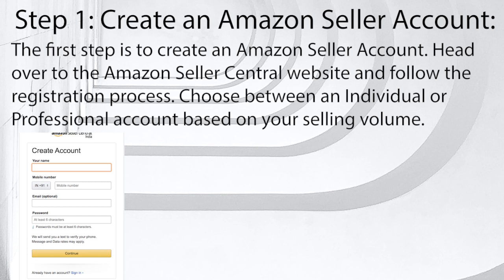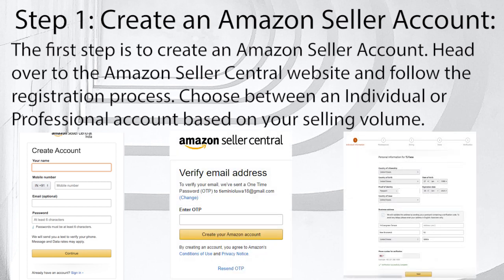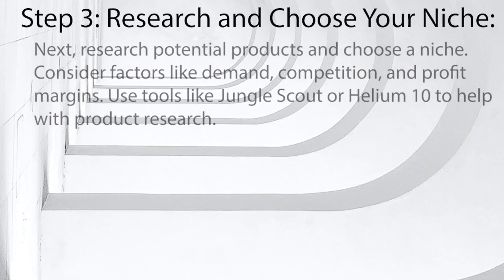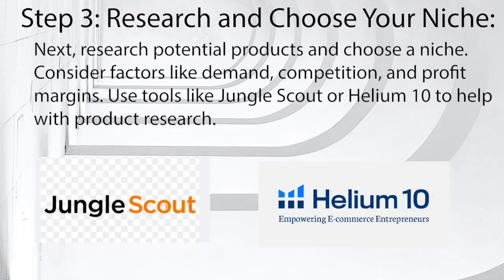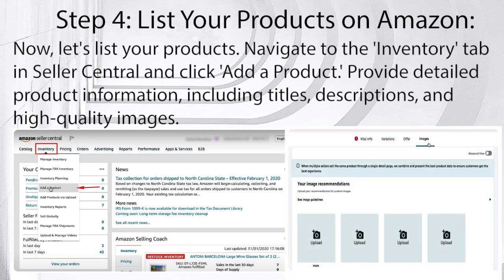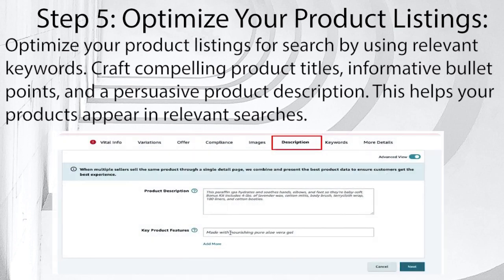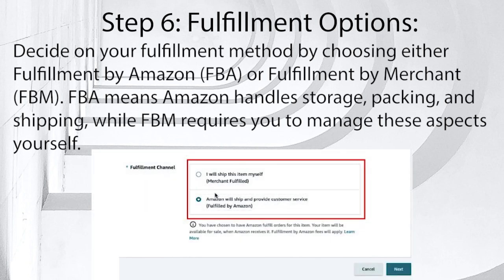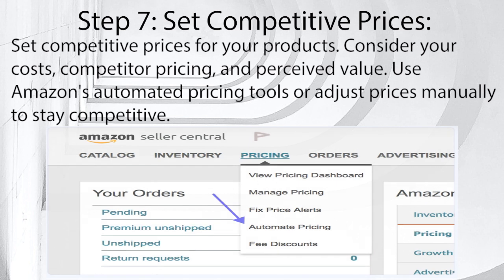How to Sell on Amazon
Today, we're diving into the world of e-commerce with a beginner's guide on how to sell on Amazon. Whether you're looking to start a side hustle or grow your business, let's get started!

Step 1: Create an Amazon Seller Account:
The first step is to create an Amazon Seller Account. Head over to the Amazon Seller Central website and follow the registration process. Choose between an Individual or Professional account based on your selling volume.

Step 2: Understand Amazon Seller Fees:
Before you start listing products, it's crucial to understand Amazon's fee structure. Familiarize yourself with referral fees, fulfillment fees, and any other associated costs. You can use the Amazon fee calculator to estimate your expenses.

Step 3: Research and Choose Your Niche:
Next, research potential products and choose a niche. Consider factors like demand, competition, and profit margins. Use tools like Jungle Scout or Helium 10 to help with product research.

Now, let's list your products. Navigate to the 'Inventory' tab in Seller Central and click 'Add a Product.' Provide detailed product information, including titles, descriptions, and high-quality images.

Step 5: Optimize Your Product Listings:
Optimize your product listings for search by using relevant keywords. Craft compelling product titles, informative bullet points, and a persuasive product description. This helps your products appear in relevant searches.

Step 6: Fulfillment Options:
Decide on your fulfillment method by choosing either Fulfillment by Amazon (FBA) or Fulfillment by Merchant (FBM). FBA means Amazon handles storage, packing, and shipping, while FBM requires you to manage these aspects yourself.

Step 7: Set Competitive Prices:
Set competitive prices for your products. Consider your costs, competitor pricing, and perceived value. Use Amazon's automated pricing tools or adjust prices manually to stay competitive.

Step 8: Manage Your Amazon Seller Account:
Regularly monitor your Seller Central dashboard. Keep an eye on your inventory levels, respond to customer inquiries promptly, and manage your orders efficiently.

And there you have it – a beginner's guide on how to sell on Amazon. I hope this video has been helpful in kick-starting your Amazon journey.